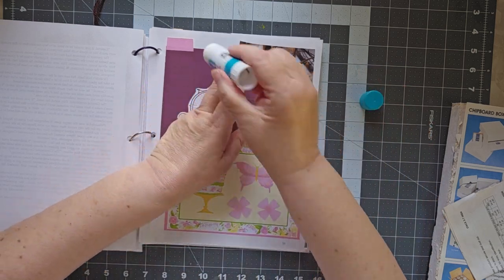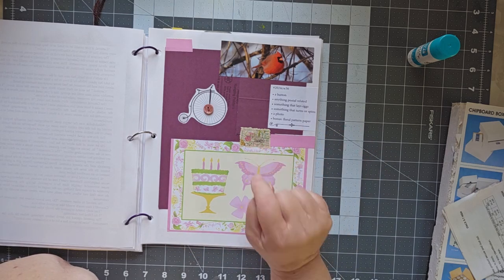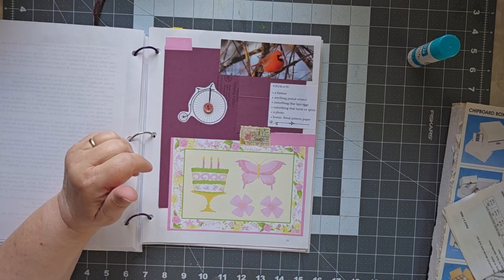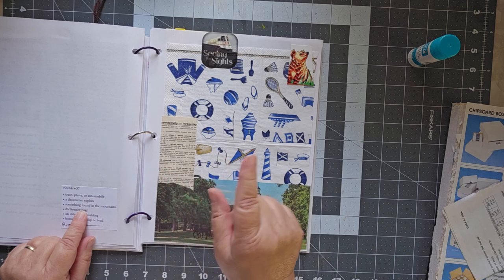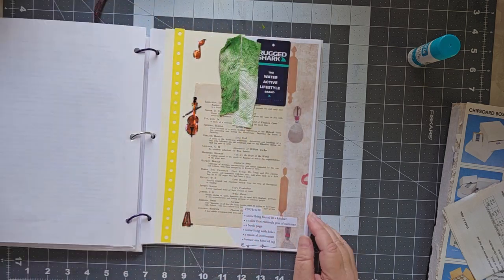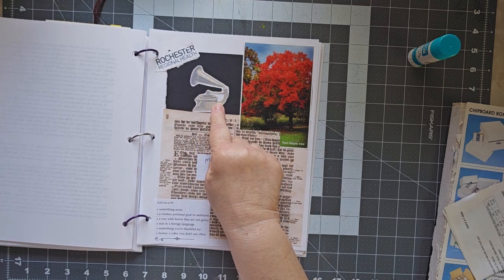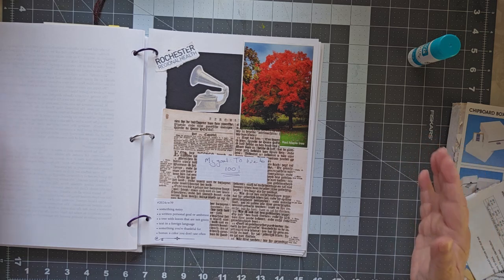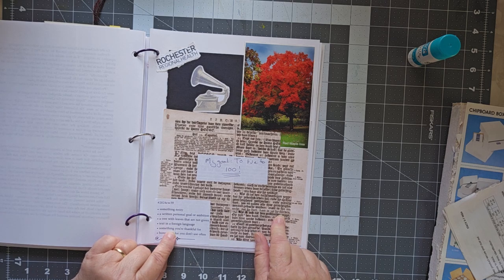September's Challenges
Four weeks, four collages. Enjoy!